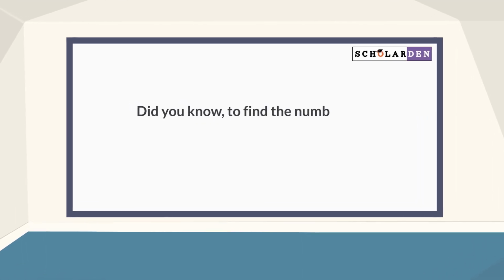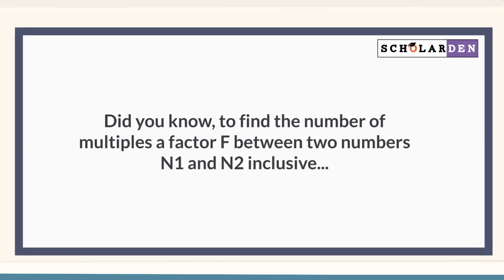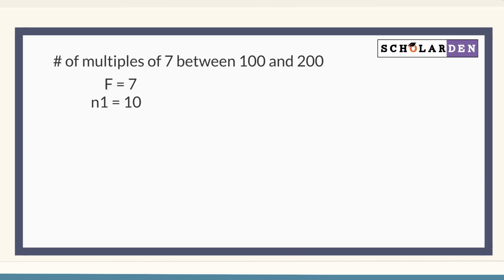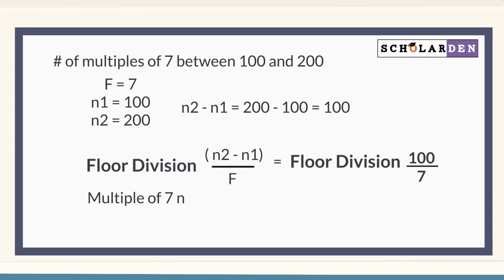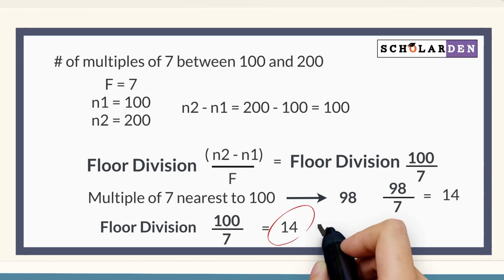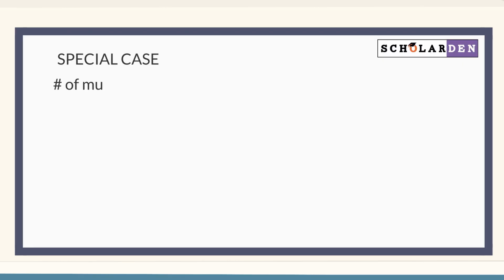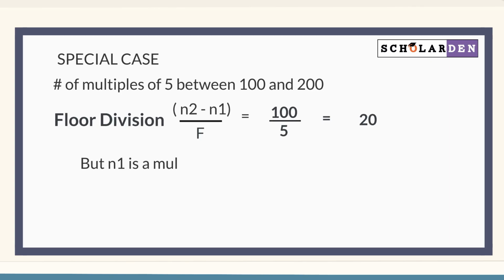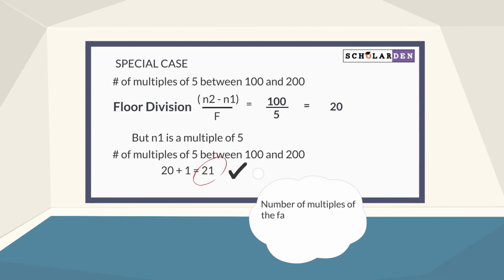Math Tips and Tricks | Multiple Of A Factor Between The Number Series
Visit scholarden.com for more videos of Math tips and tricks.

In addition to the tips and tricks, you can learn about GRE tutorials and practice real GRE tricky practice questions.